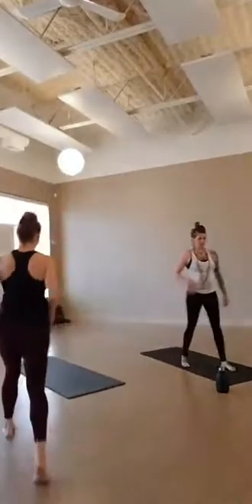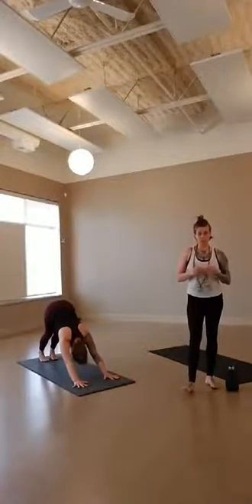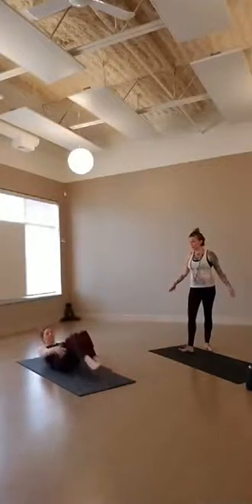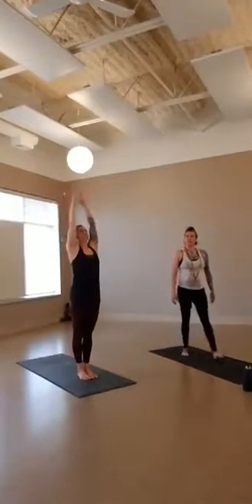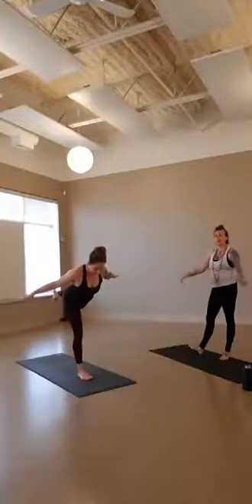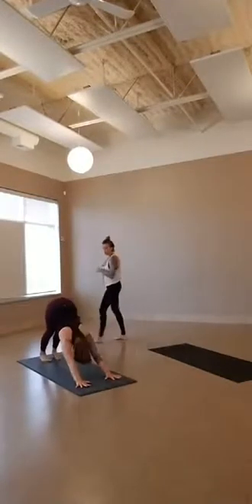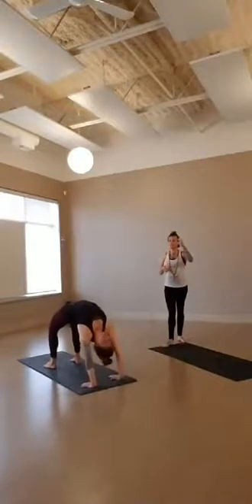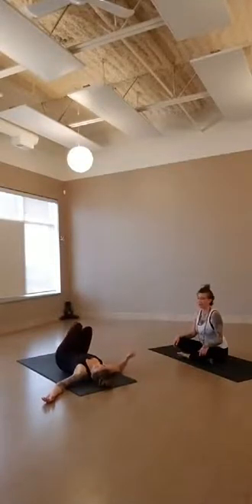Studio Yoga Challenge